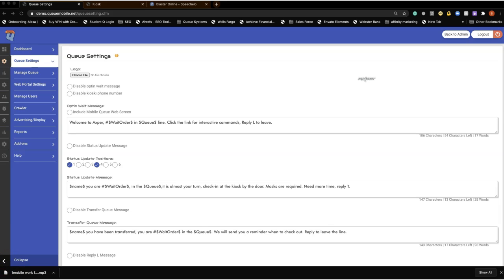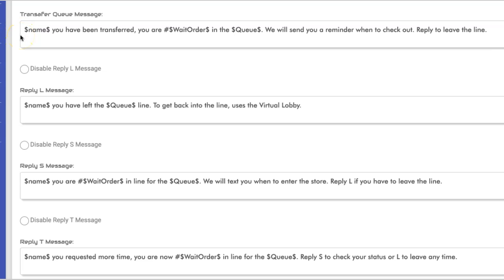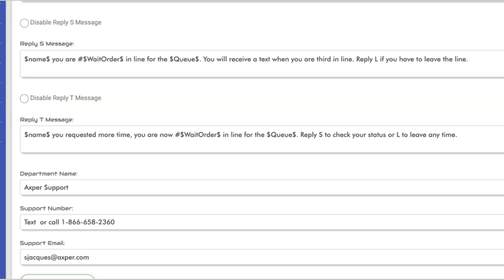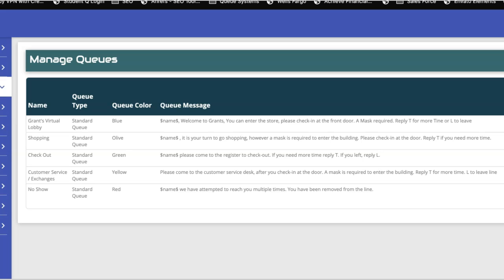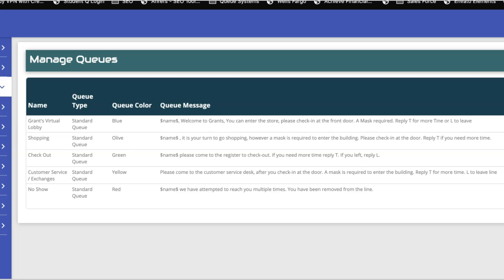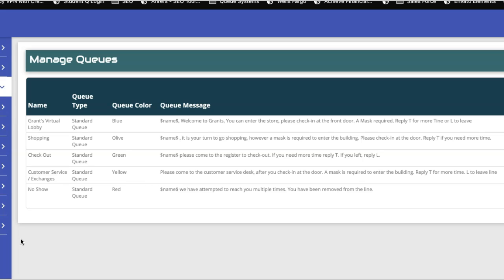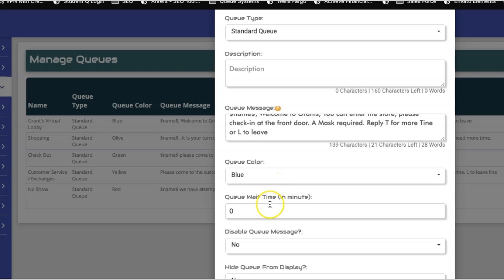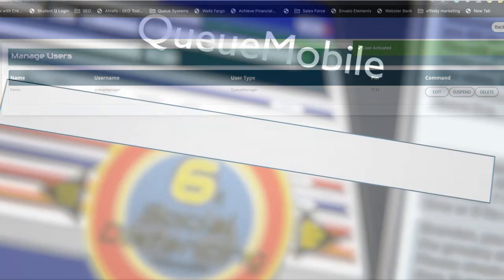Admin Set Up Part 1